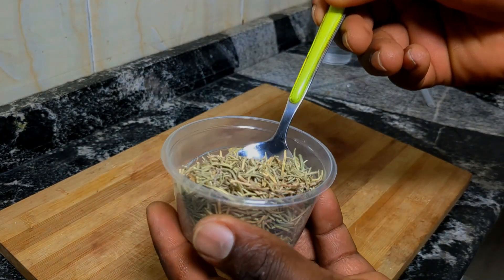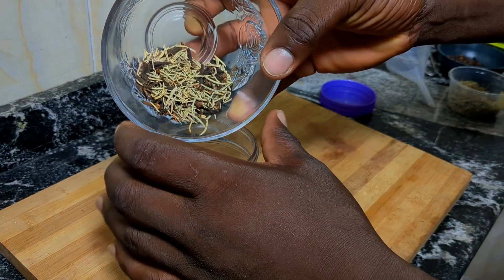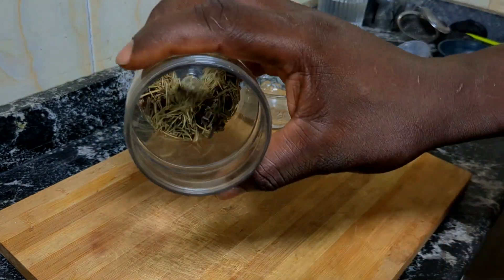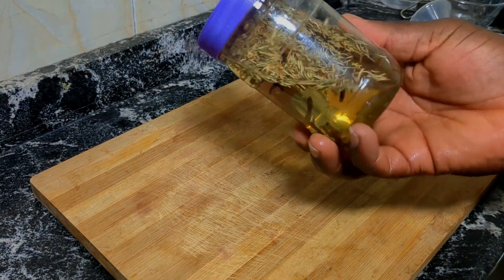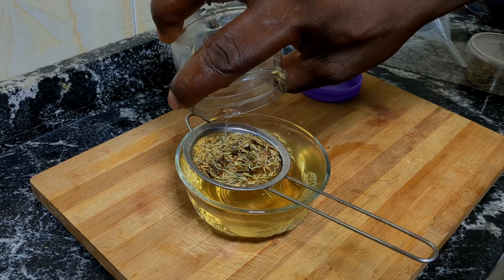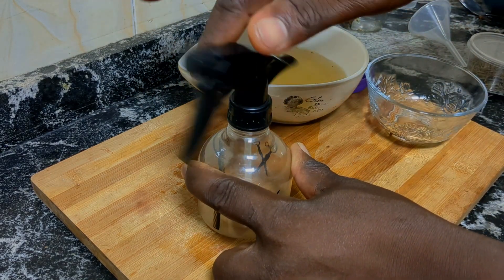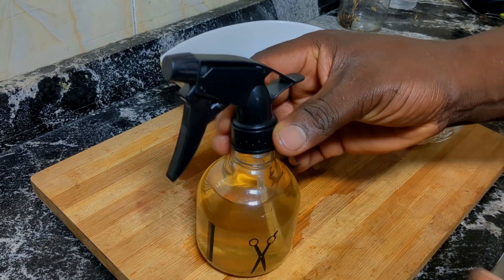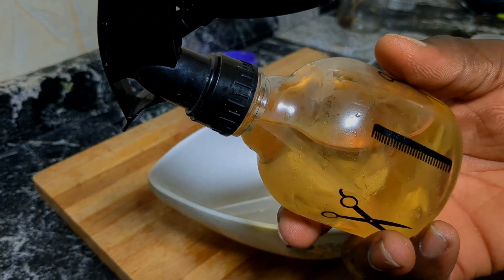How to make rosemary water for hair growth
Hi lovelies, in this video you will learn how to make rosemary water for hair growth.

Please watch the video to the end to get the complete steps.